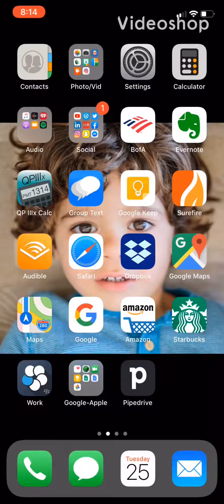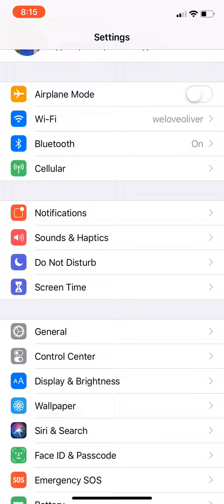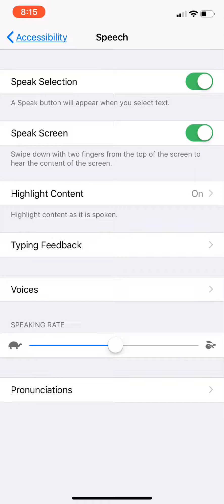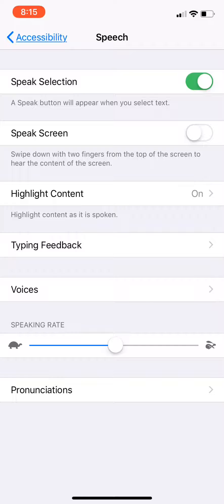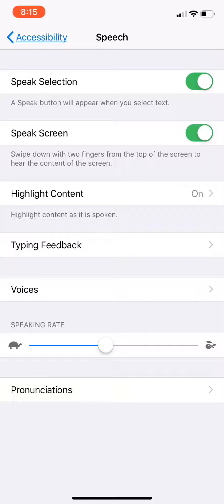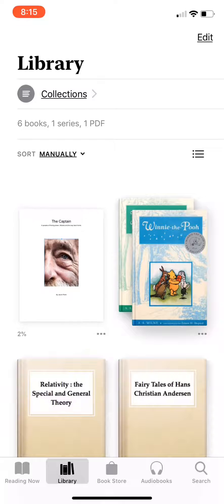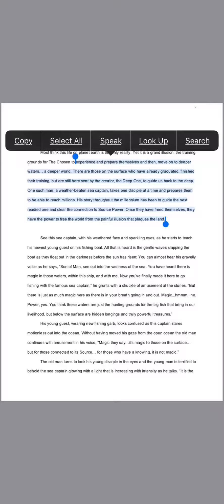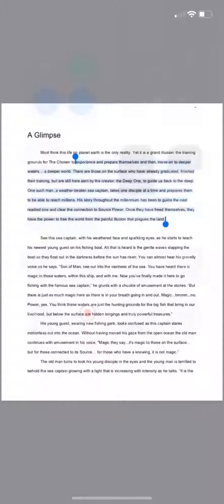How to make an eBook into an audio book with Siri!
Here's a quick instructional on how to make a PDF or an eBook into an audio book using Siri that is on Apple devices. This is an iphone Xr, so it may be a bit different on other Apple devices, but you'll get the gist.

From your home screen go:
-- to Settings
-- to General
-- to Accessibility
-- to Speech
-- to Speak Selection (turn on).
You can slow down Siri's speech a tad on the bottom of the page to your preference too.

If you want to practice here's a link to my book (The Captain) that is temporarily up for free on my site. Download and enjoy as an audiobook!